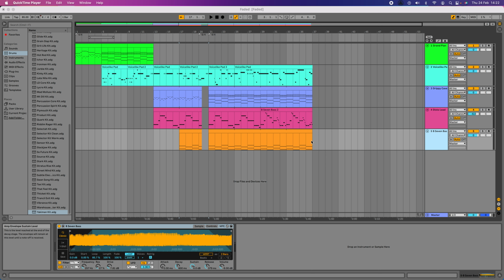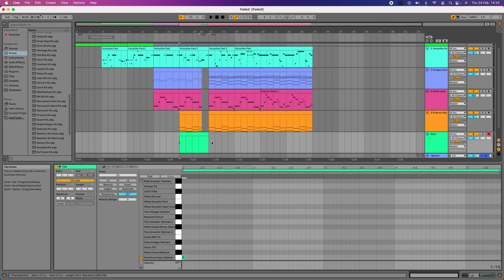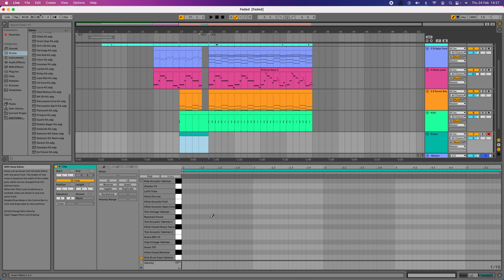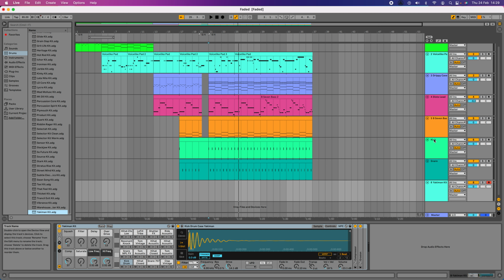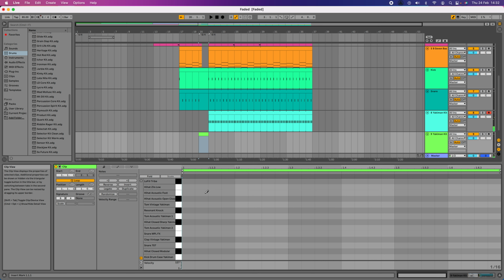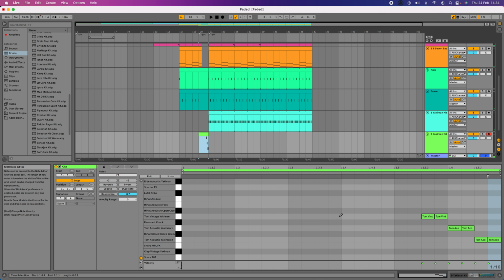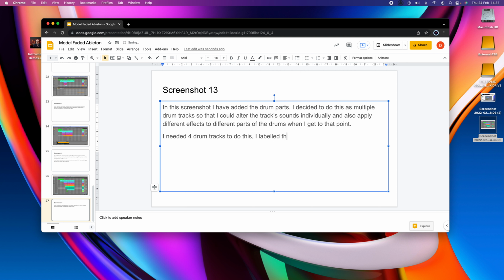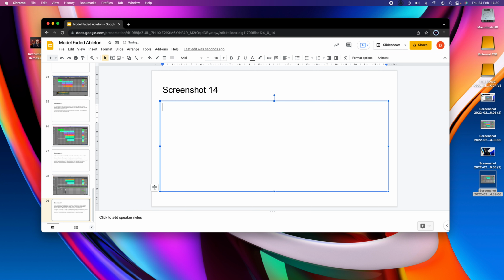L2 Ableton FADED Sequencing Episode 4 - Drums